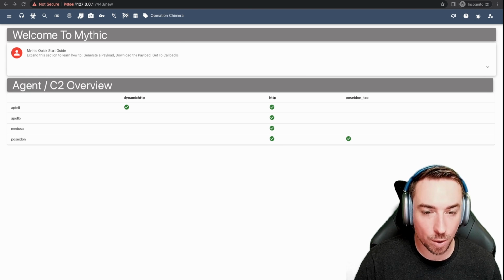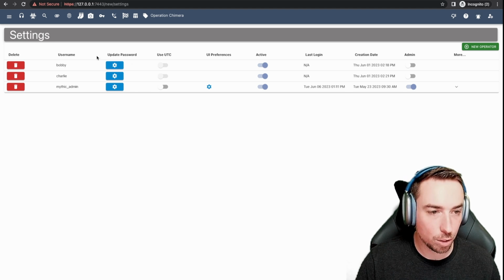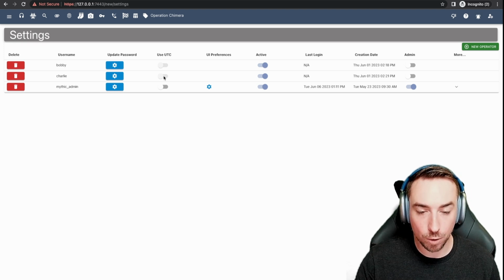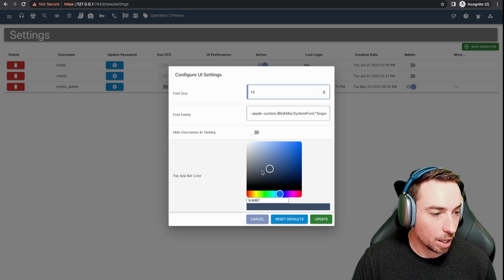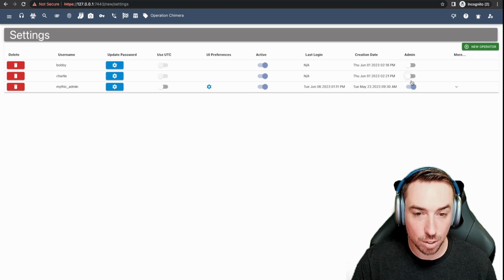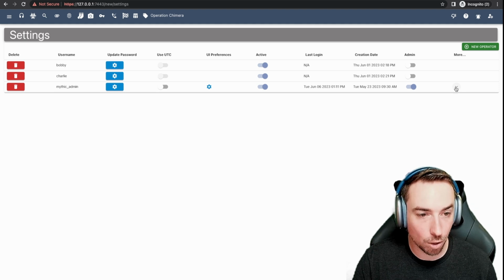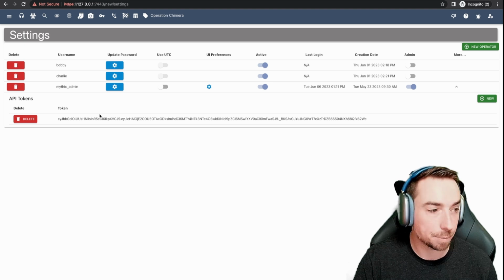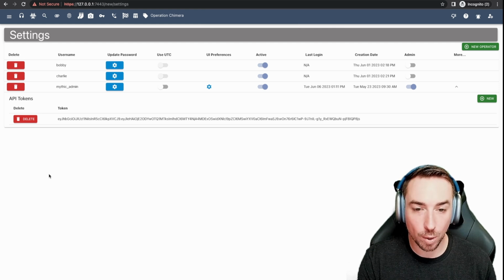Mythic Operator Video Series — User Settings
This video discusses some user preferences you can configure within the Mythic interface. These include updating the font size, timestamp information, UI colors, and more. The video also briefly discusses API tokens, where they live, how to generate them, and what they look like.